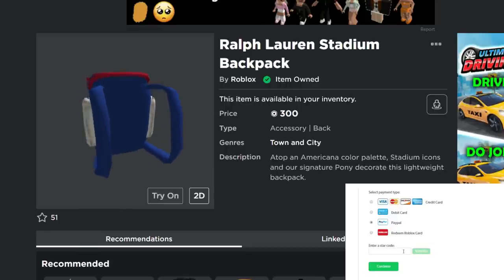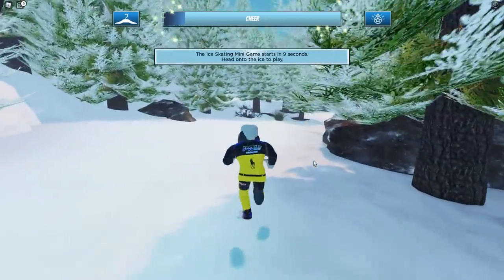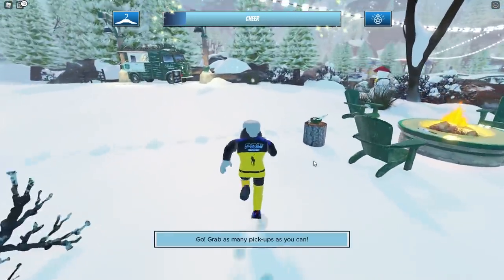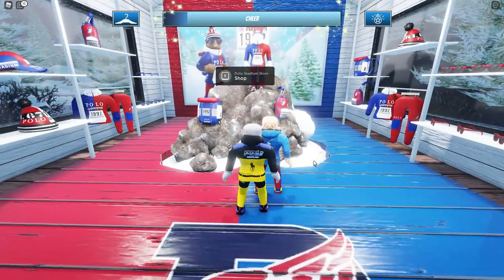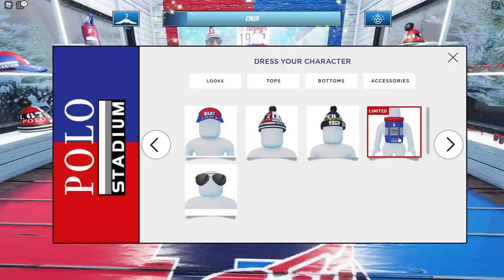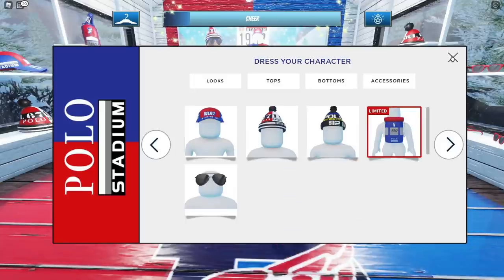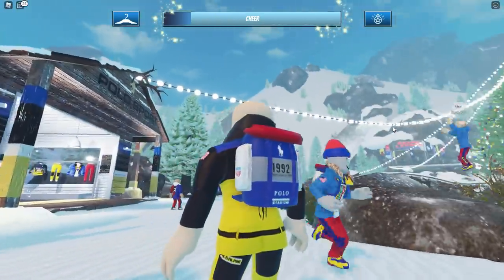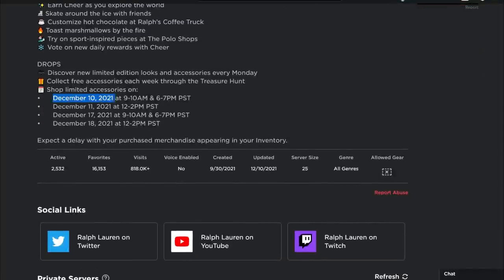[EVENT] *GOING LIMITED ITEM* HOW TO GET THE RALPH LAUREN STADIUM BACKPACK IN ROBLOX - Hurry!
NOTE: THE HOUR FOR THIS ITEM HAS PASSED, BUT THERE WILL BE ONE MORE CHANCE TO BUY IT LATER TODAY AGAIN.